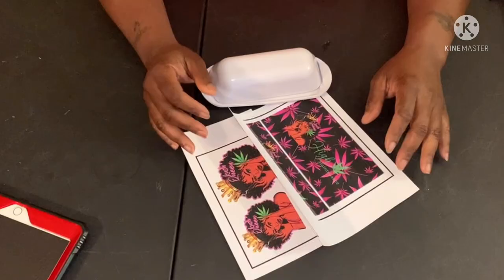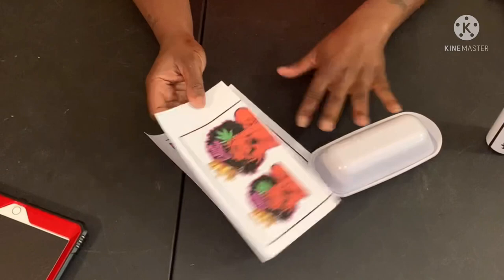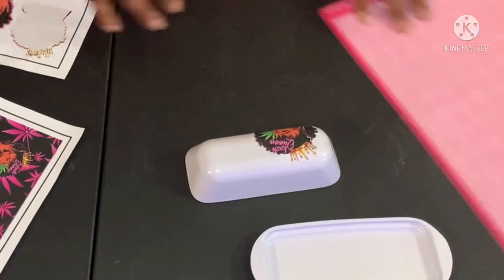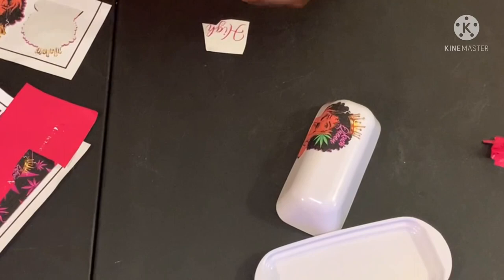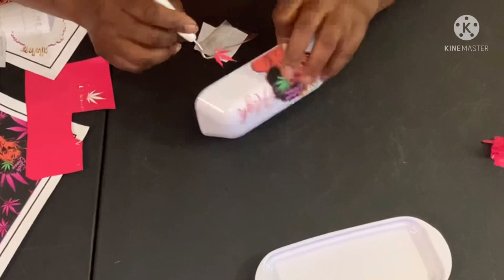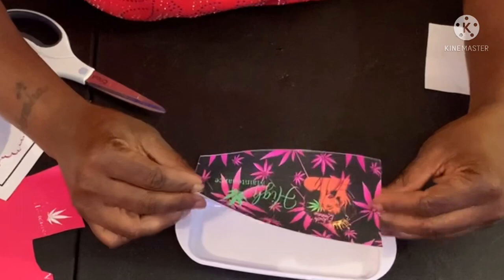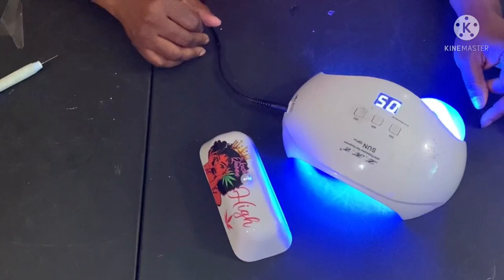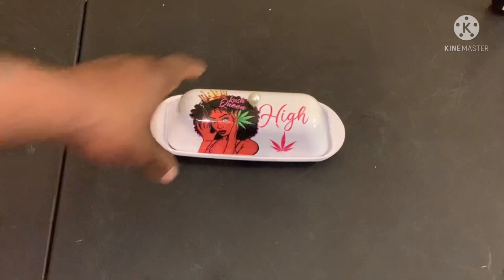Stash Tray rolling tray Butter Dish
Etsy shop

Shot glasses box